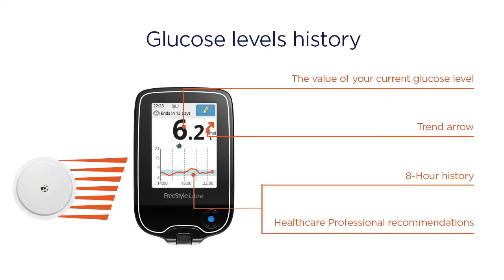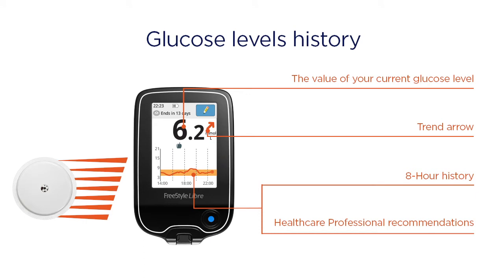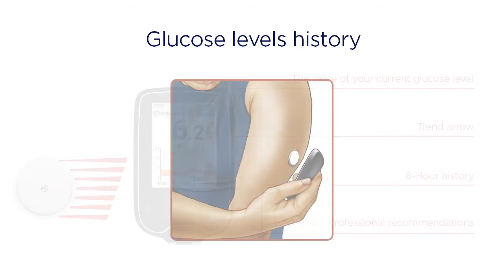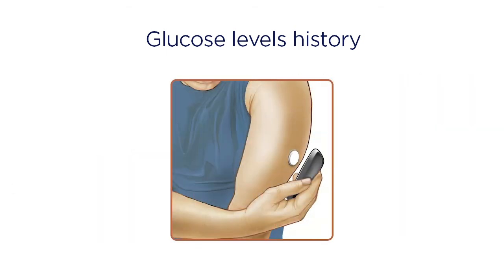FreeStyle Libre: Using trend arrows to manage your diabetes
Interpret glucose levels with trend arrows on the FreeStyle Libre system so you can more effectively manage your diabetes.